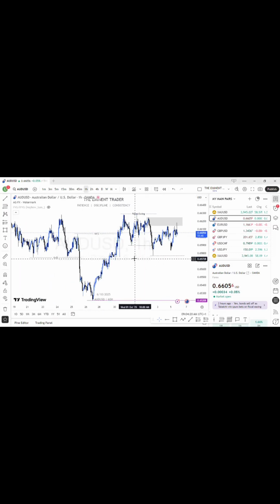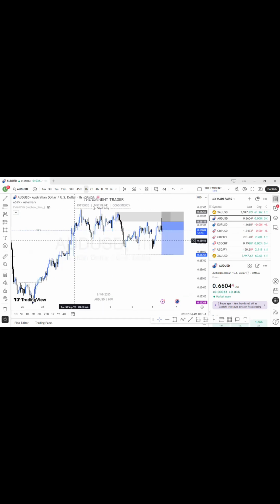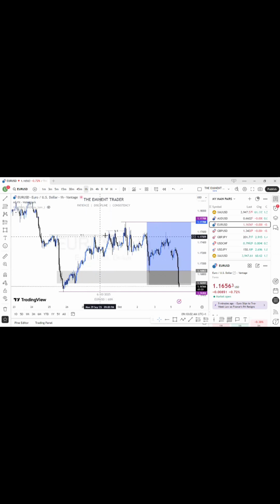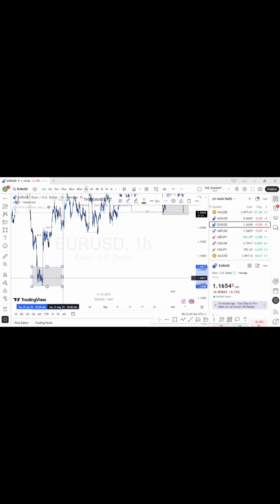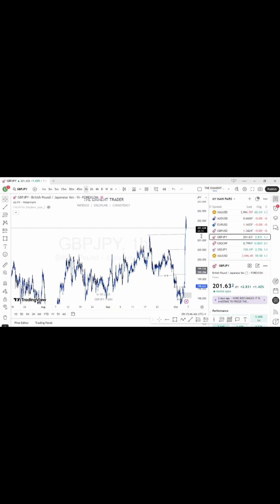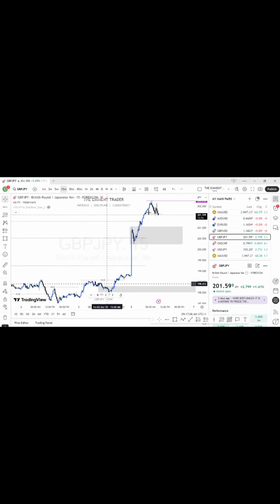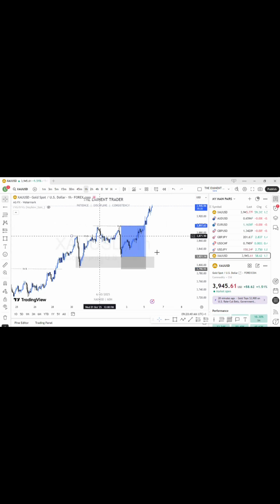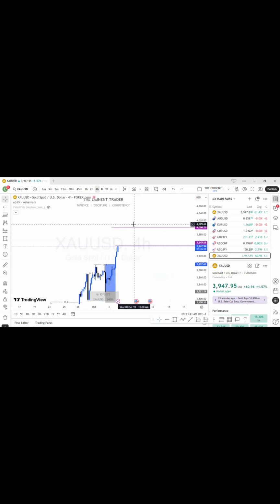MONDAY, OCTOBER 6TH 2025 BREAKFAST SESSION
Welcome to Breakfast with The Eminent Trader ☕📈 – your daily dose of live market insights, trading psychology, and Smart Money Concepts in action..

In this recorded session, you’ll get a front-row seat to how I analyze the markets, plan trades, and execute with discipline — all while breaking down my thought process in real time. Whether you’re a beginner or an advanced trader, you’ll find valuable lessons on risk management, patience, and consistency.

✅ What you’ll learn in these sessions:

* How to approach the markets with a clear trading plan
* Identifying high-probability SMC setups
* The mindset and discipline required to trade like a professional

These sessions are about more than just charts — they’re about building the habits and psychology that create long-term trading success.

💡 I trade with TENTRADE and you can too!